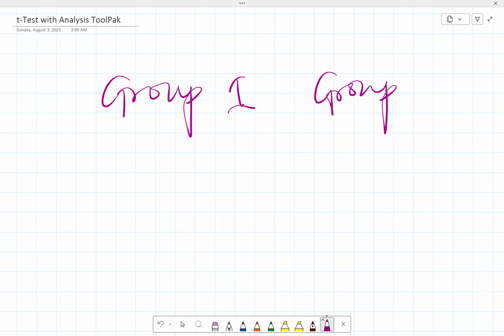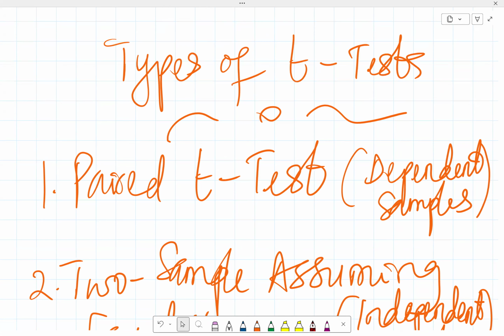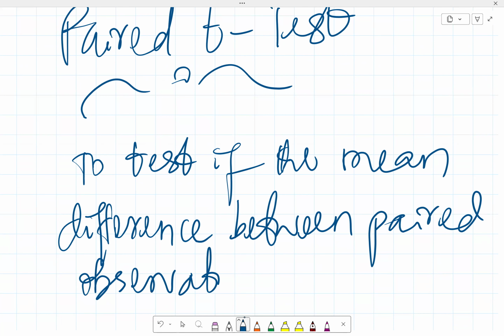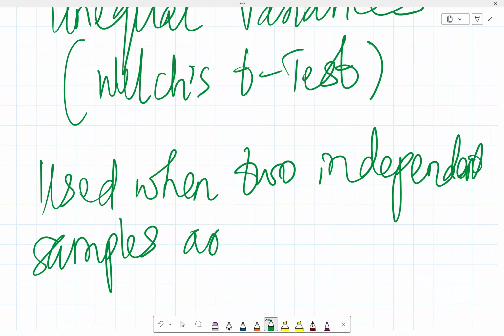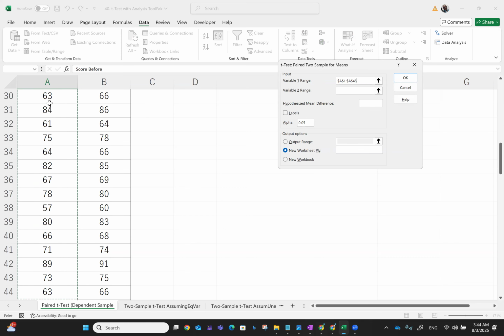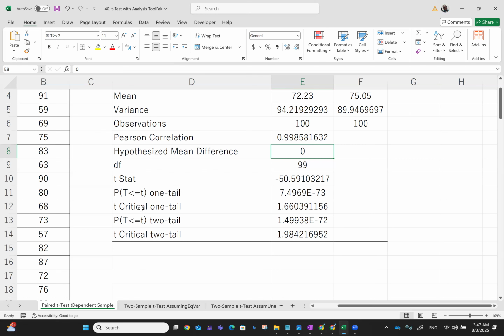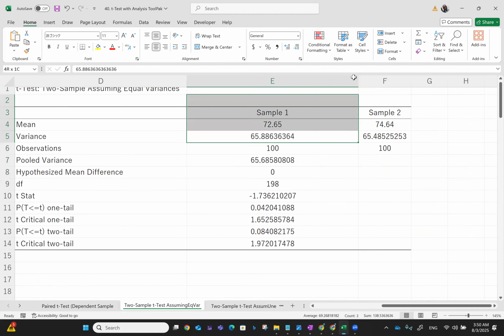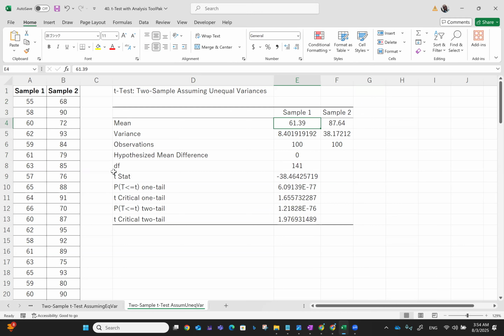40. t-Test with Analysis ToolPak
Learn how to perform different types of t-Tests using Excel’s Analysis ToolPak to compare means between two data sets.

This video covers paired t-Tests for related samples, two-sample t-Tests assuming equal variances, and two-sample t-Tests assuming unequal variances.

Understand when to use each test, how to set up your data, run the analysis, and interpret the results easily in Excel.

Perfect for students, researchers, and anyone looking to analyze data confidently with Excel’s built-in tools.